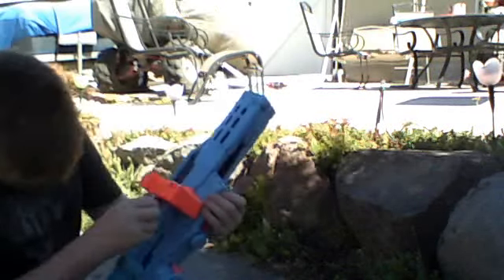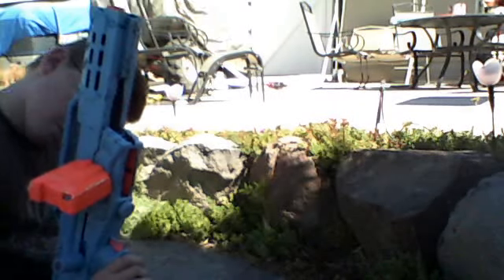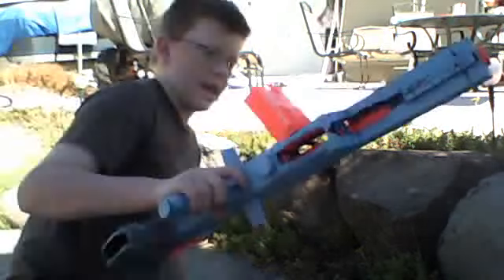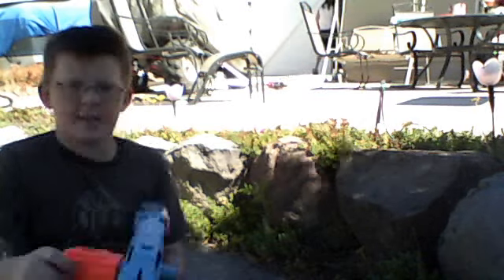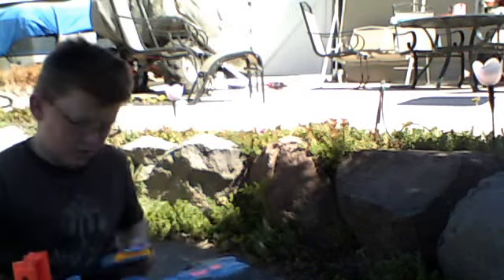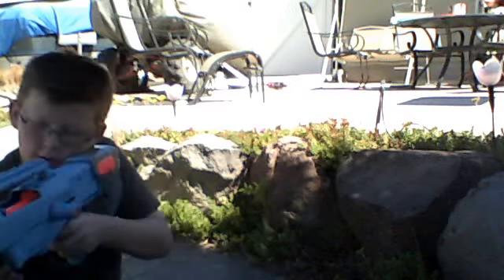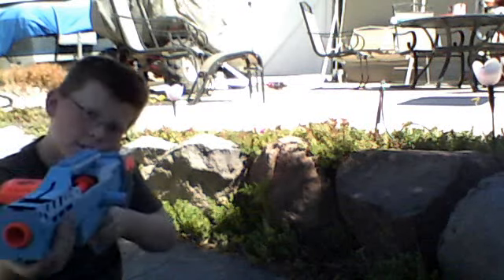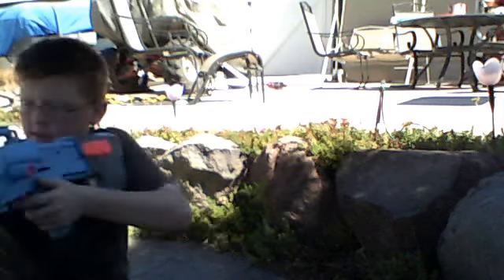Webcam video from Jun 26, 2012 10:34:03 AM